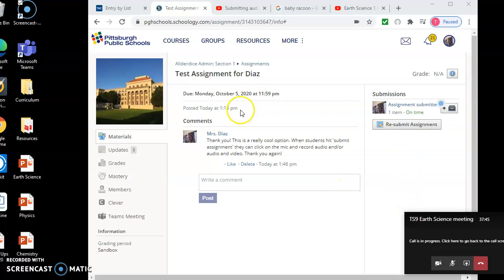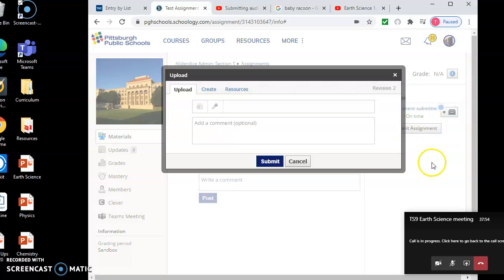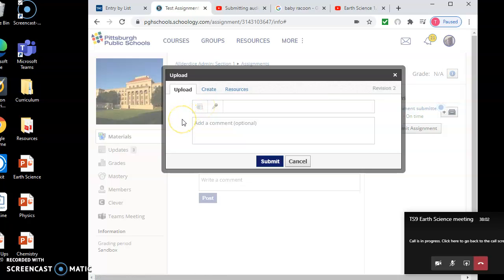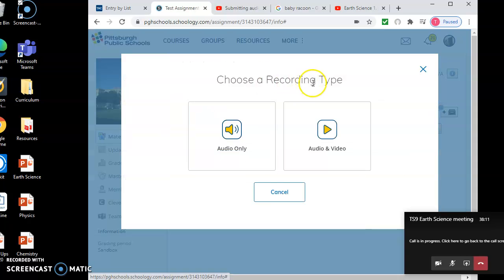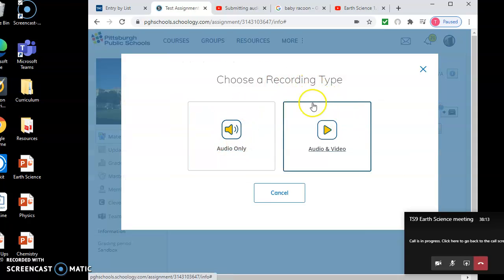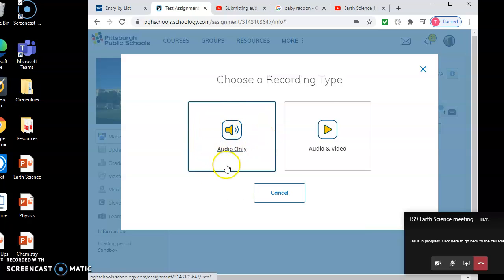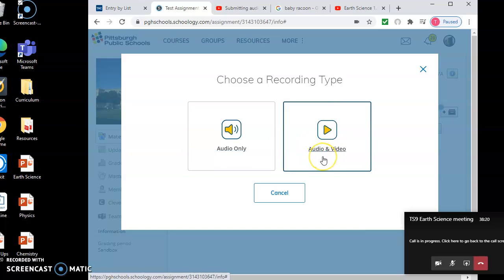Video submission for an Assignment